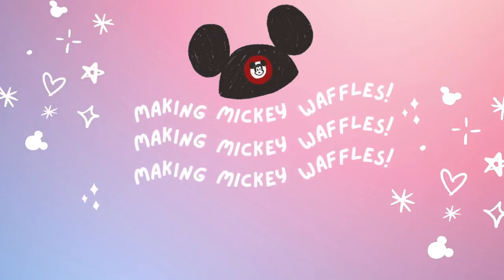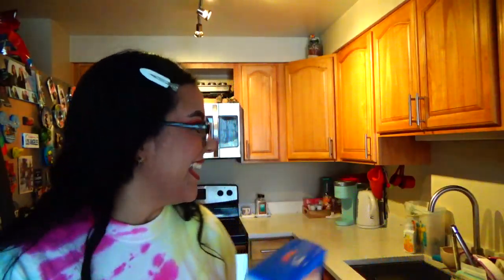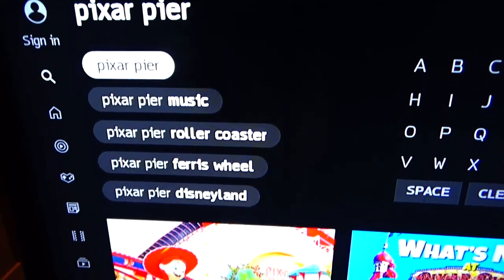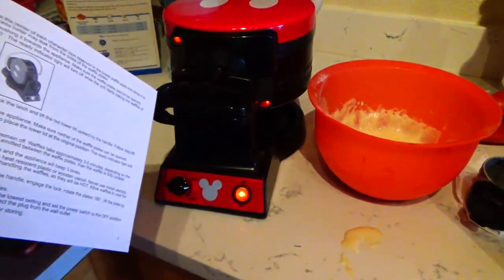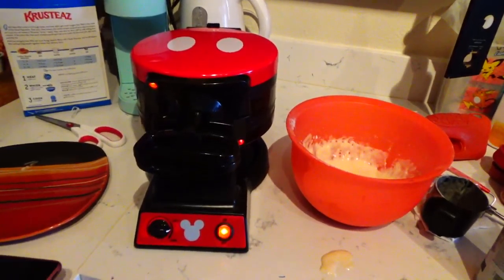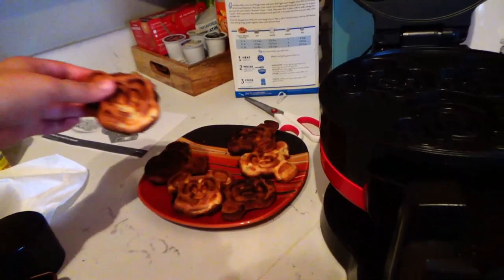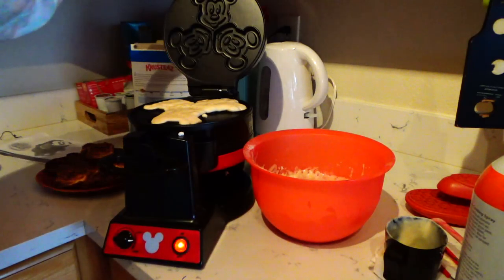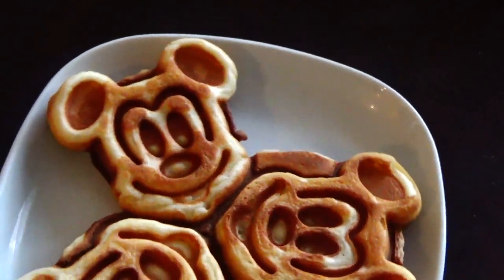Making Mickey Shaped Waffles! ✨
Hey yall! 🤠 I hope you enjoy this video of me using my new Mickey Waffle maker! I really loved putting this together and the waffles were so fun to make. 😊

📸 Insta & Tik Tok @breezyraw

💄Beauty Insta @beyondbellezayt